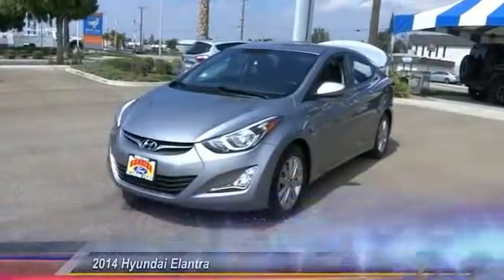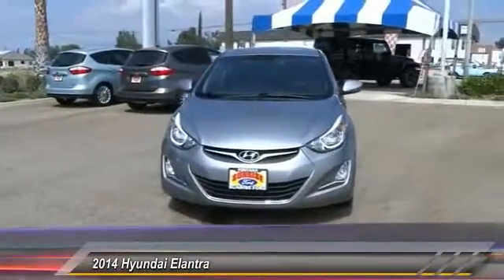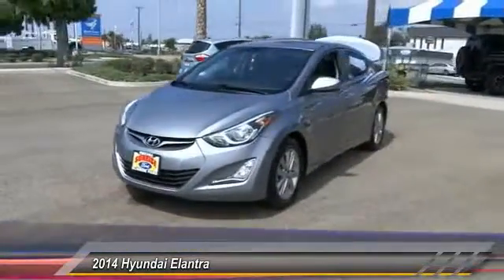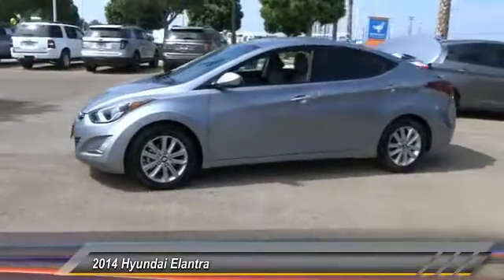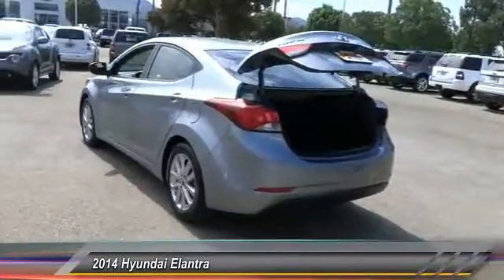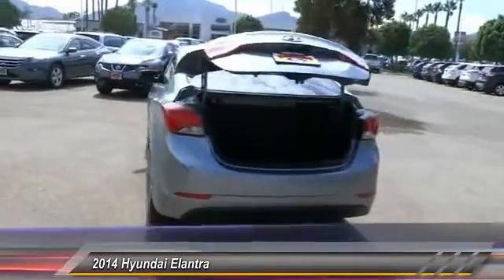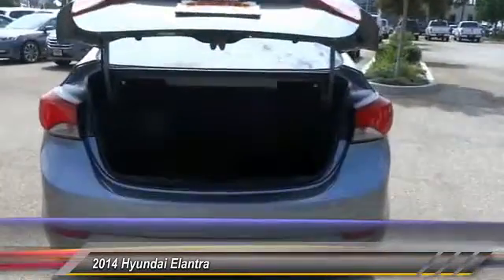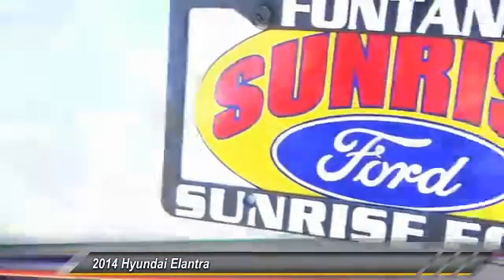2014 Hyundai Elantra Fontana, Chino, Norco, Moreno Valley, San Bernardino, CA V49065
16005 VALLEY BLVD.

SUNRISE FORD FONTANA: PROUDLY SERVING FONTANA, CHINO, NORCO, MORENO VALLEY, SAN BERNARDINO, AND SURROUNDING SOUTHERN CALIFORNIA LOCATIONS. THIS GRAY/GRAY 2014 Hyundai ELANTRA IS EQUIPPED WITH A Engine: 1.8L DOHC 16V 4-Cylinder D-CVVT, AUTOMATIC TRANSMISSION, AND RECEIVES AN ESTIMATED 27 City/37 Hwy MPG. FONTANA, CA 92335. FONTANA, CA  CHINO, CA  NORCO, CA  MORENO VALLEY, CA  SAN BERNARDINO, CA 2014 Hyundai ELANTRA 4D Stock #: V49065 | VIN: KMHDH4AE0EU145899 | 2014 Hyundai ELANTRA 4D Sunrise Ford Fontana